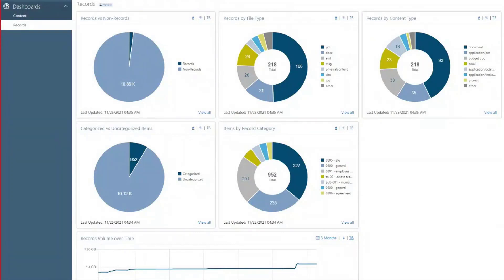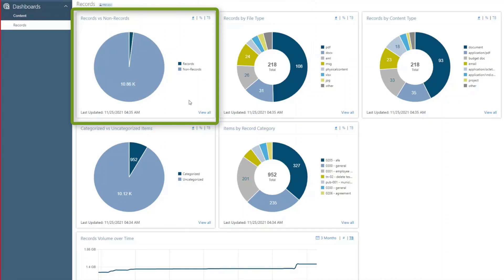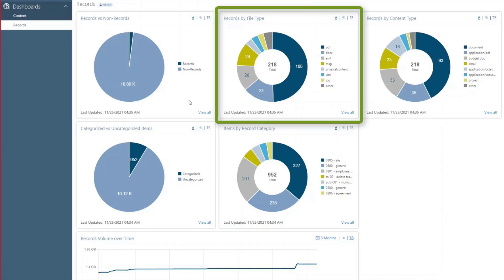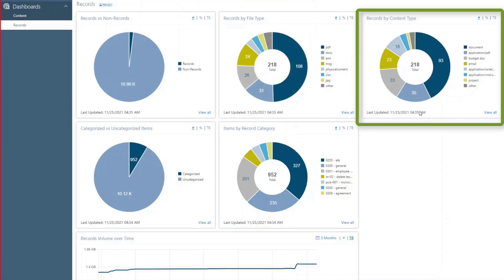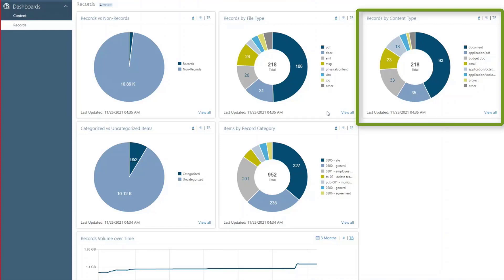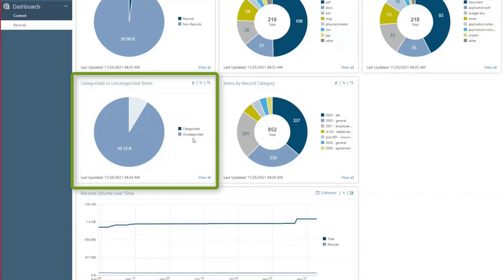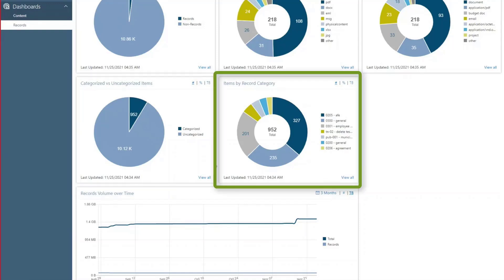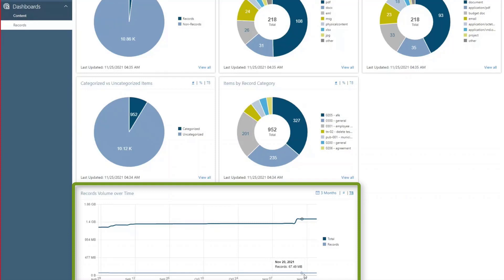Collabspace - Records Management Analytics Dashboard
Records management analytics  empower all users by providing a unique overview of how much content is categorized or preserved in different record categories, record states, and record types. This video provides an overview of the Collabspace Records Dashboards page, showing how records analytics dashboards work and provide insights to improve organizations’ Records Management (RM) strategies. The dashboard cards covered in this demo include:

• Records vs Non-Records
• Records by File Type
• Records by Content Type
• Categorized vs Uncategorized Items
• Items by Record Category
• Records Volume

To learn more, read “6 Records Analytics Features to Fully View & Improve Your RM Program”

What is Collabspace?

Collabspace streams all your content sources into a unified data lake to control all aspects of the content lifecycle and drive increased user productivity by helping them find and use content more effectively.

You can:
• Manage all your electronic, email & physical records.
• Control & protect content from creation to disposition & enforce rules globally.
• Integrate case management, workflows, search & RIM automation.
• Achieve peace of mind knowing regulatory & legal requirements are being met.
• Search across all content repositories to find the files you need quickly.

And, you’ll be able to filter content with precision, including:
• OCR for finding text in images and PDF
• Automatic transcription of audio and video files
• Multi-lingual search including English and French
• Audit logs and much more.

We fortify security to WORM-level storage on top of Microsoft Azure's secure cloud environment including permission-based access.

Collabware is the leading provider of intelligent ECM software that enhances the way people communicate, collaborate and consume information.

We help free organizations from information chaos with simple, seamless and transparent records management solutions that users love and IT trusts!